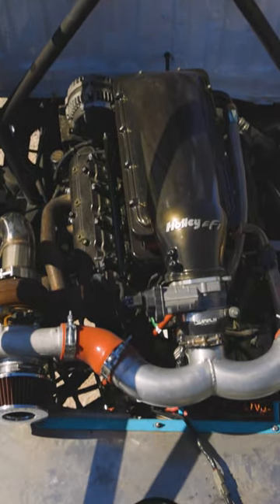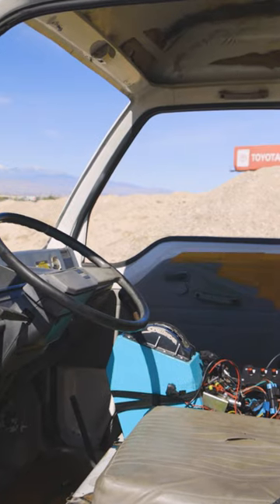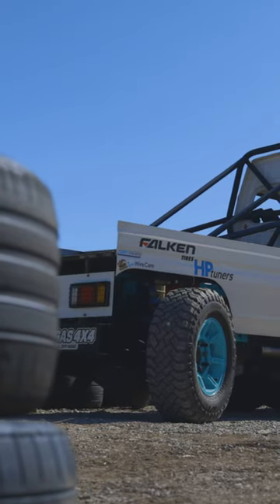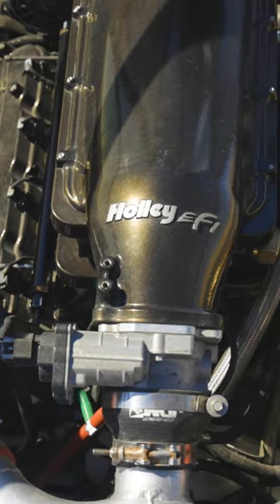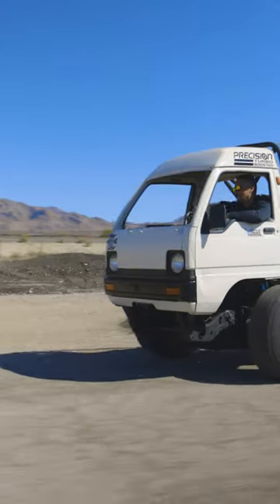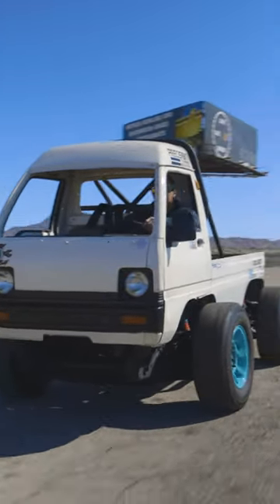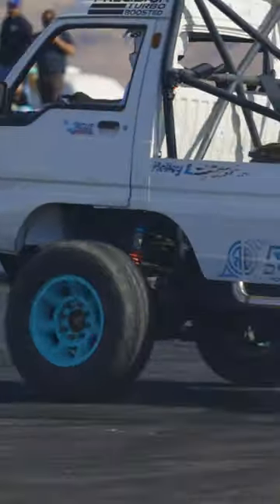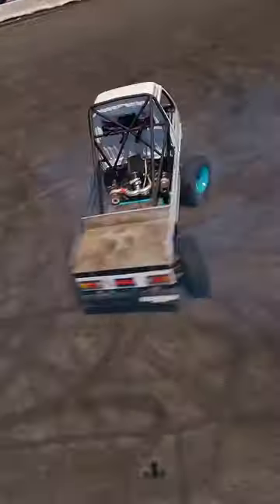LS Fest West 2022: Vague Industries’ Four-Wheel Spin-Cycle Kei Truck Called “Stomper”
Vague Industries’ Josh Mazerolle is no stranger to wild, creative and off-the-wall builds. His latest creation is a twin-turbo, four-wheel drive, four-wheel steer, 100% insane take on a 1980 Mitsubishi kei truck. He calls it “Stomper”, and it cranks out donuts like you wouldn’t believe.